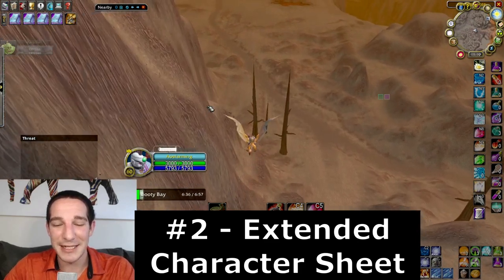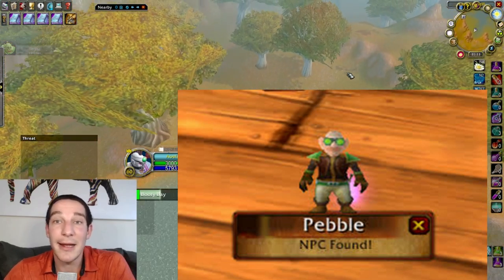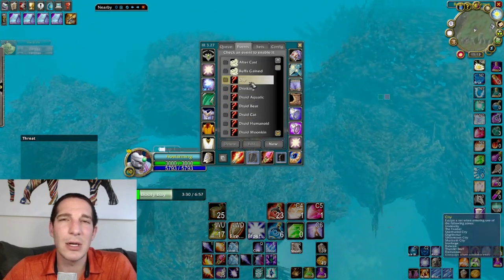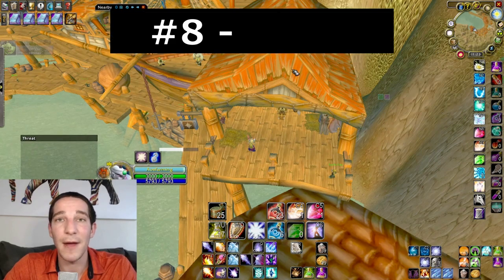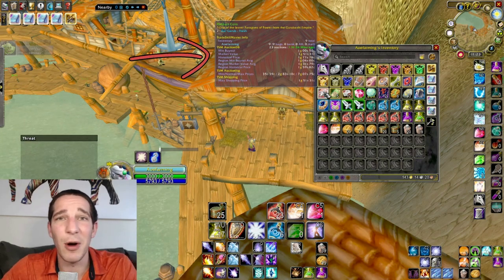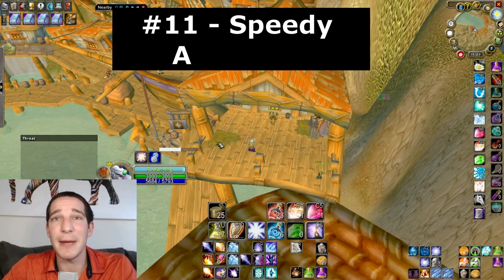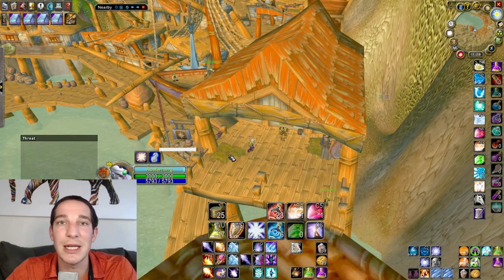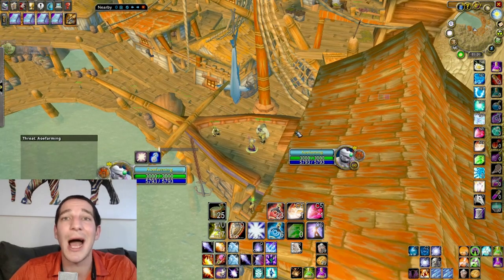13 Quality Of Life Addons - Maximize Efficiency | Wow Classic Guide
The 13 quality of life that will help make your life in Wow Classic a lot easier and maximize your efficiency. I highly recommend to download all your addons from Twitch as it lets you easily update all the addons with one click.

❤ My Clothing Merc- Fun designs for Computer Nerds Like Me. (not with my name on it lol)

Affliate Links:
✔ My Logitech g600 Mouse
✔ My Laptop
✔ Video Webcam

#1. Inflight - Shows the timer how long a flight will take.

#2. Extended Character Sheet - Gives you additional information on all your character stats like crit, defense and much more good info to know.

#3. Fade World Timers -  Shows the cooldown on when each world buff can be dropped.

#4. UnitScan -  Lets you insert any monsters name you want to track and flashes the screen and has icon when it appears. Great for tracking world dragons and elite spawns.

#5. ItemRack - Lets you switch between tons of gear with 1 keybind click. I use for switching from fire resist gear to regular gear quickly.

#6. Trinket Menu - Lets you swap between all your trinkets with ease when some are on cooldown.

#7. Combuctor - Great addon for bag management with tons of ways to customize.

#8.  TSM4 -  The best Auction House Addon possible has so many great things past the AH also helping with professions and price checking any item.

#9. Bump - Shows the total amount of gold and rep. you earned after leaving a dungeon.

#10.  Five Second Rule - Shows a timer bar when the passive mana regen comes back after you cast a spell. It also shows the ticks when you get the mana from drinking to maximize it.

#11. Speedy Auto Loot - Helps speed up picking up loot which helps a ton on big aoe pulls where you have to loot 40+ mobs.

#12.  Farm Log - Gives you a nice clean log that tracks all your kills, xp, gold over a certain amount of time which helps me track how much gold per hour you make.

#13.  Neat Plates -  Customized player / target nameplates. This also shows the debuff of spells which help me when watching how long level on frost nova / cone of cold.

Time Stamps To Jump Ahead to the sections you want to see the most below:
0:47  -  Inflight
1:13  -   Extended Character Sheet
1:44   -   Fade World Timers
2:25  -   Unitscan
3:12 -   Item Rack
4:25  -   Trinket Menu
5:11 -   Combuctor
5:54  -   TSM4
8:29 -   Bump
9:05  -   Five Second Rule
10:03  -   Speedy Auto Loot
10:35  -   Farm Log
11:33  -  Neatplates

I will be uploading at least 1 to 2 videos a week mainly focused on Wow Classic gold methods and general guides. They will range from super basic for beginners to more advanced for veterans.
The videos below are a few of my best uploads to date that you don’t want to miss.